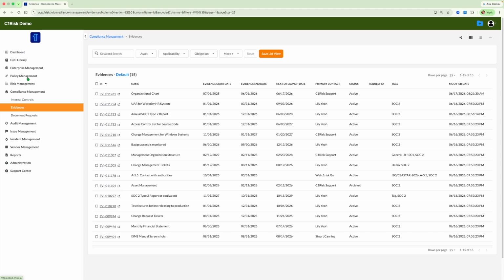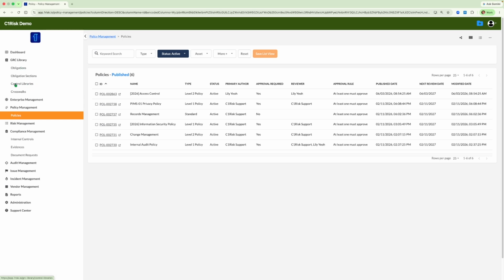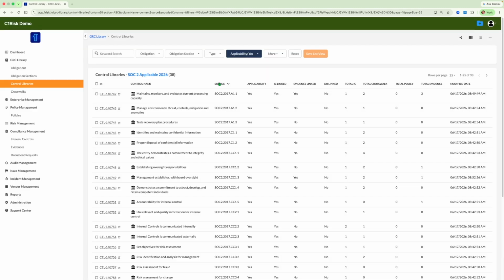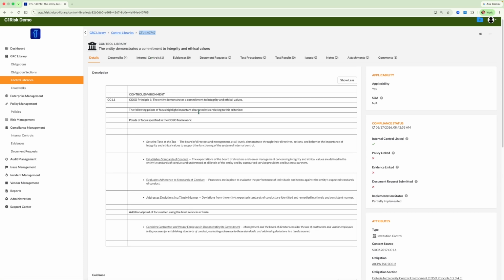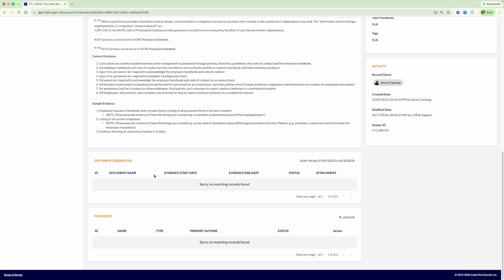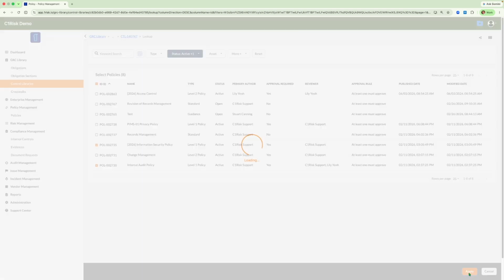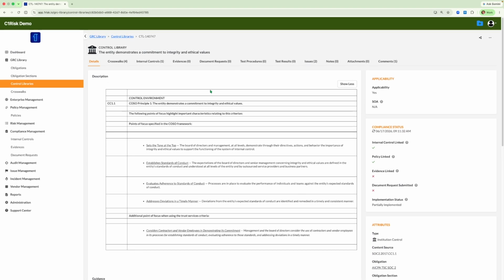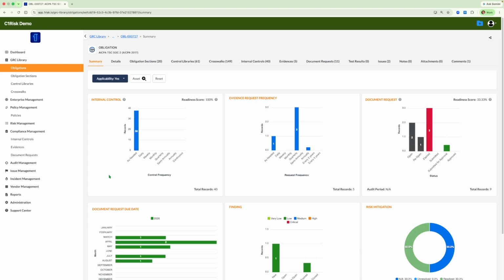Optional Evidence Collection Policy Mapping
For more mature programs. Keep your policies in C1Risk to map controls and policies and conduct policy review.